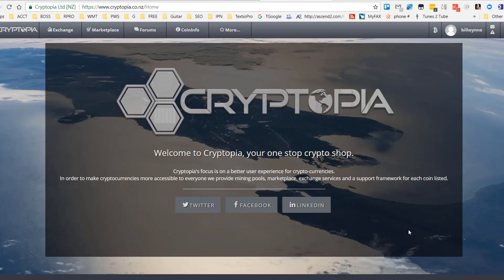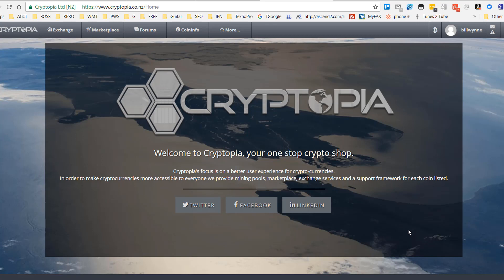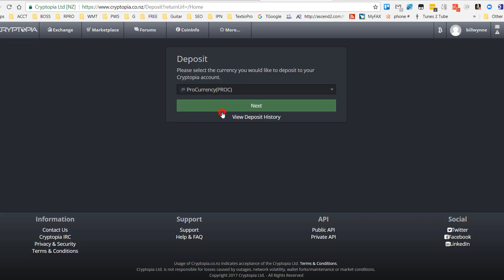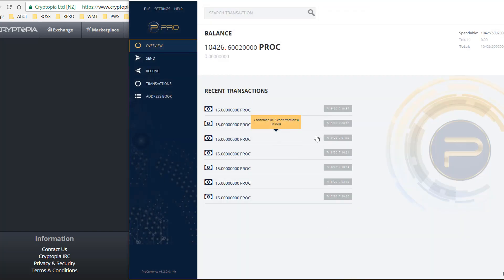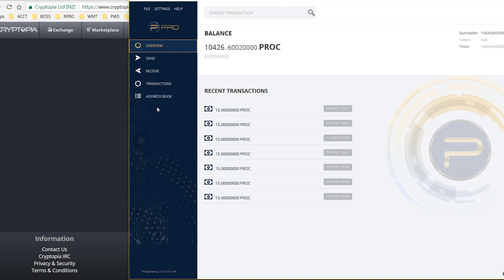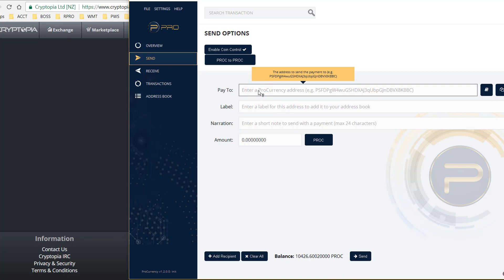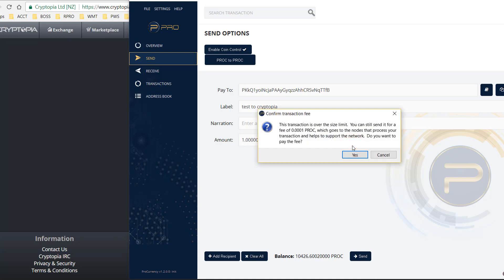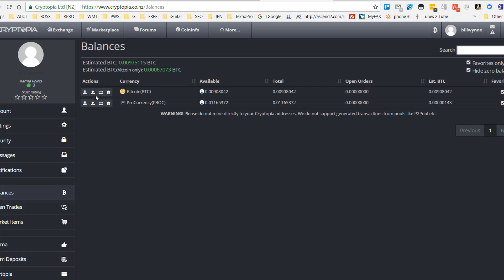How To Move ProCurrency From The Pro Wallet To Cryptopia